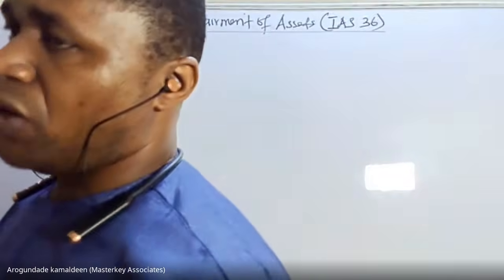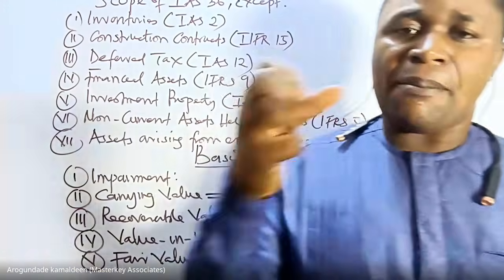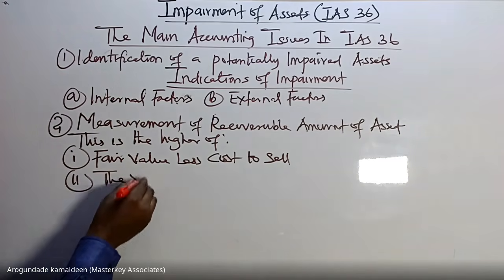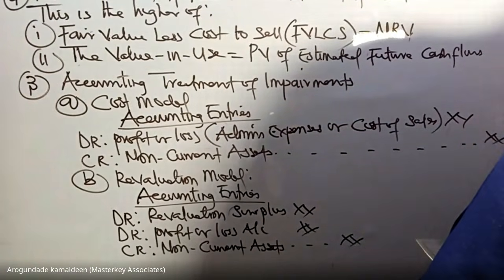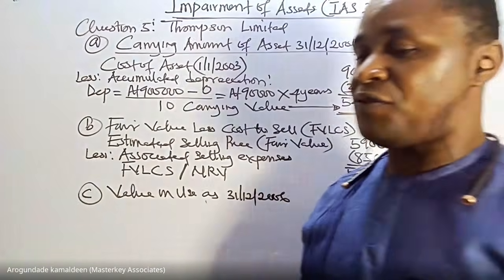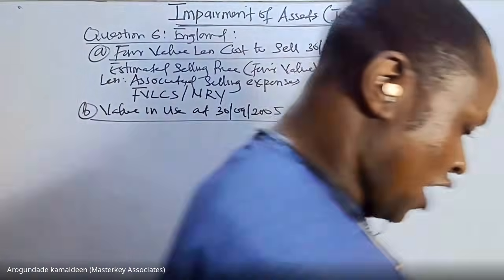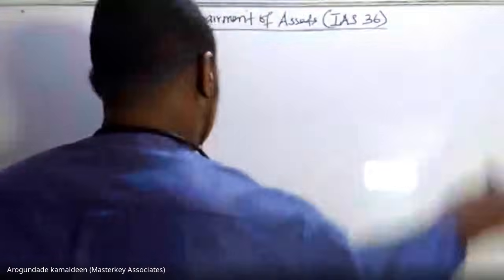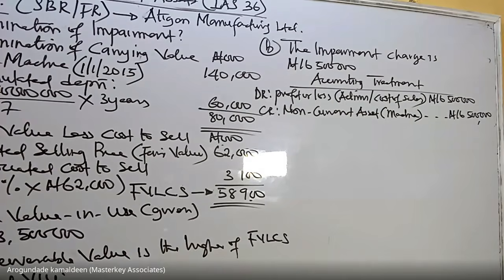Impairment of Assets Part 1 (SBR/FR) For a Single Asset